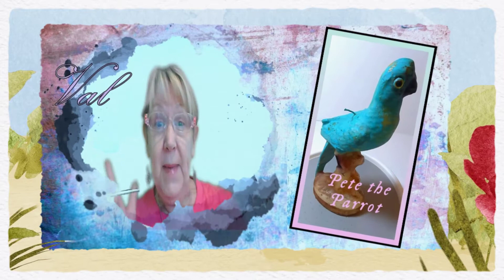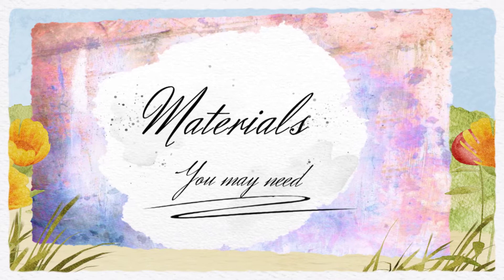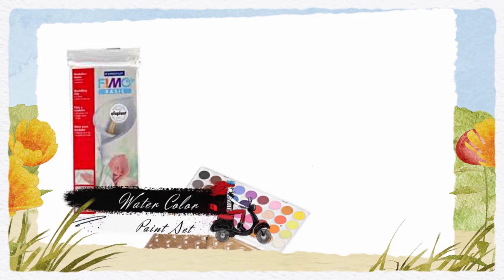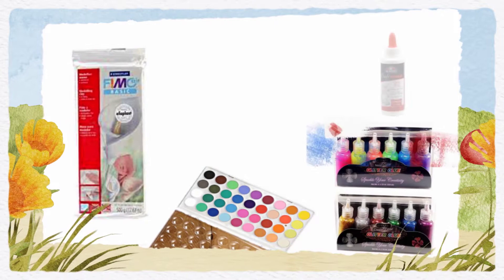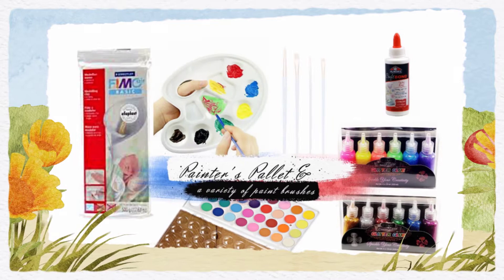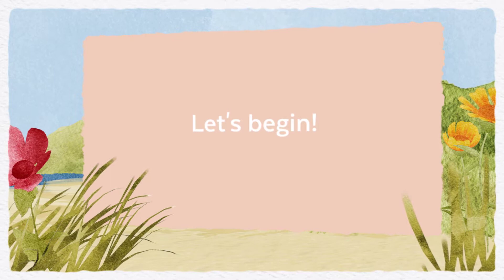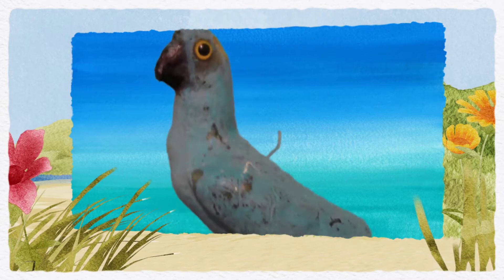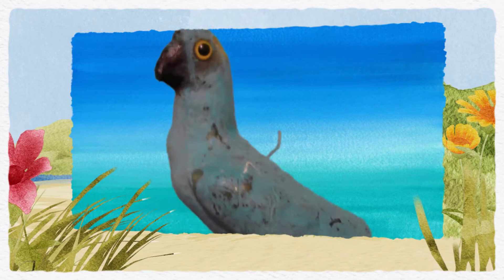Turning an old Candle into a NEW Sculpture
Up-cycling old items at home helps the environment. Gives you something to do when you are stuck at home during the pandemic and forces your brain into creativity when you need something fun to do.  I had an old wax candle that should have been thrown out a long time ago.  In this video we use porcelain air dry clay, water color paints, glitter glue, and craft glue to create this handsome new sculpture and repurposed the piece into something brand new.  I hope you enjoy this video.

ANy additional Photos/Video Clips:
ValPurser.com
ProductionCrate.com
Upsplash.com

Pixabay.com
Filmora9
Gettys Stock Photos and Vintage Videos from Animoto library with Professional License approval (animoto.com).